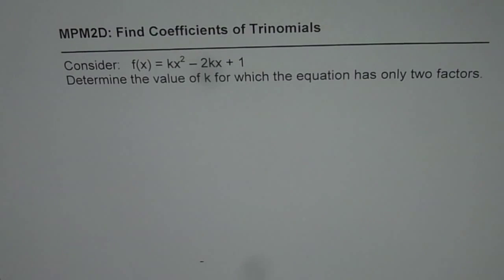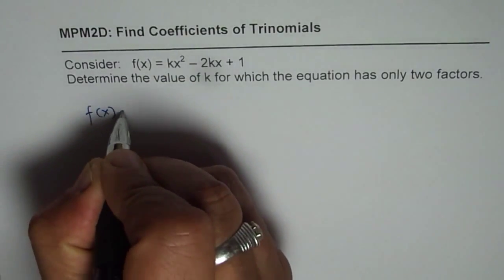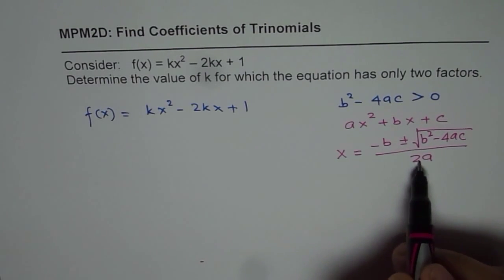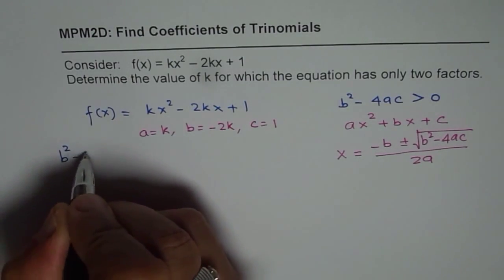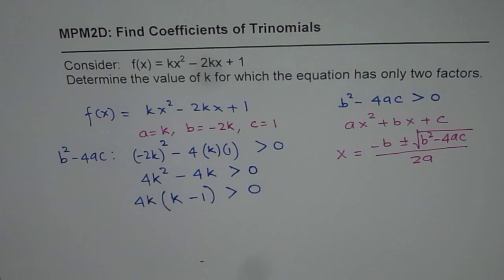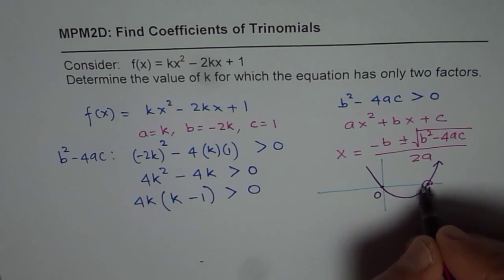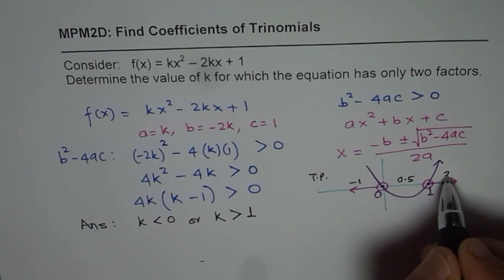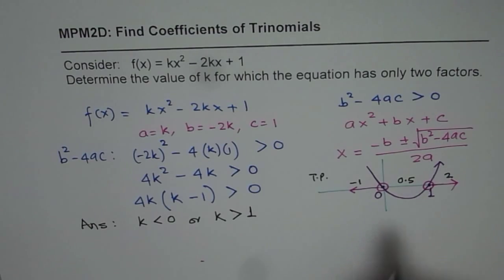How to Find Coefficient of Quadratic Equation to Have Two Real Roots